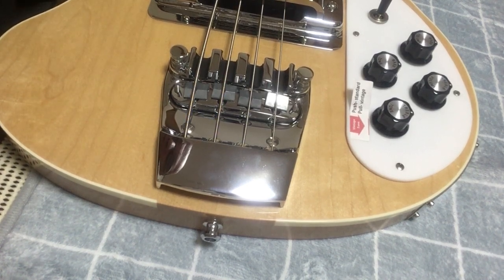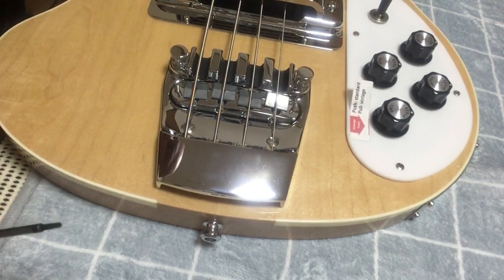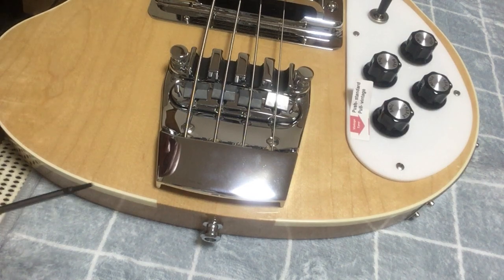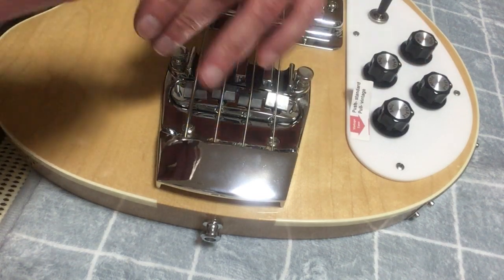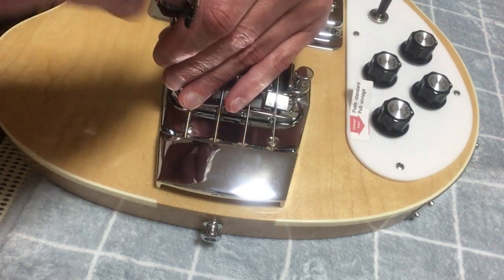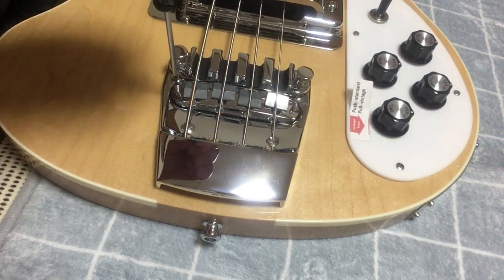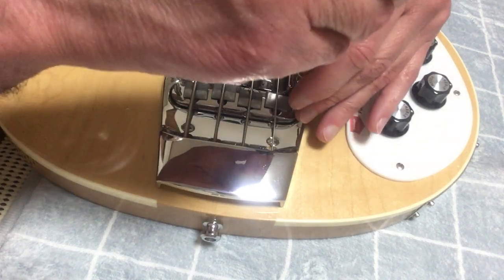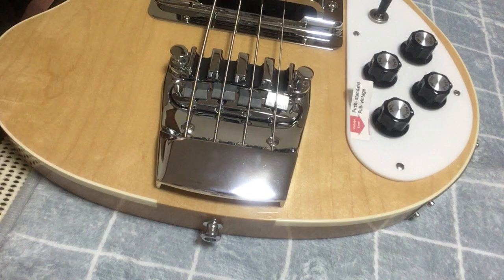Rickenbacker 4003 Bass - Adjusting the action.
Here's how to raise and lower the action on a Rickenbacker 4003 bass bridge.
I'm not giving any height adjustment measurements here, you'll have to figure out what works best for you. I'm just showing how the bridge is physically adjusted.